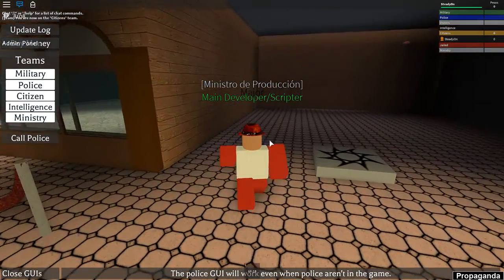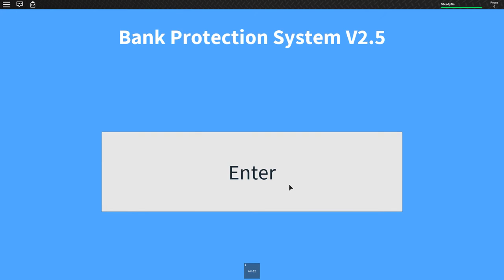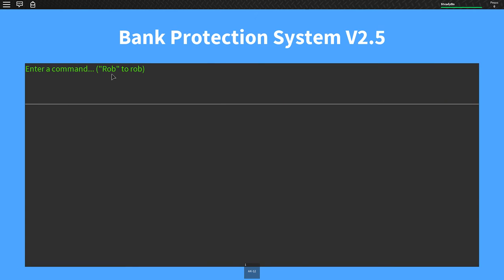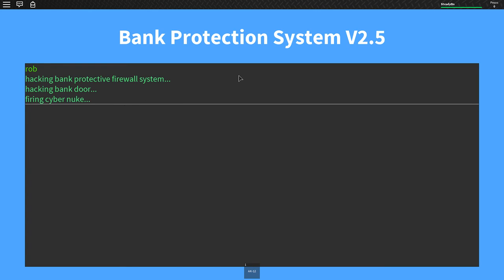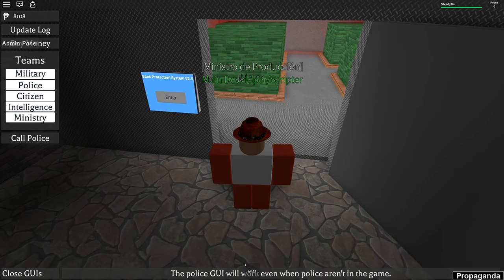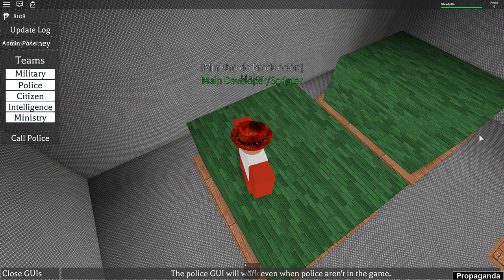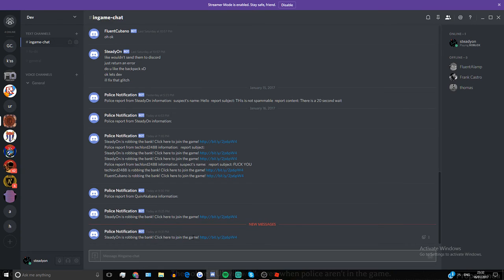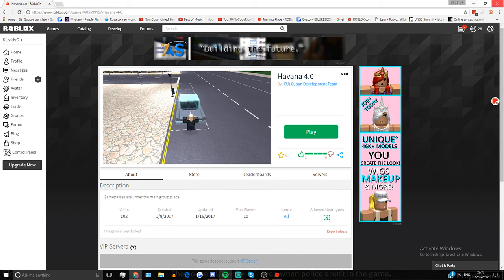Discord Webhook API Usage in bank robbery system